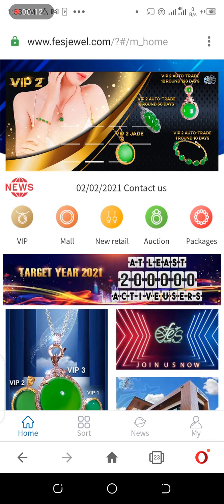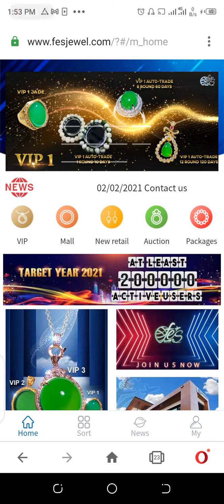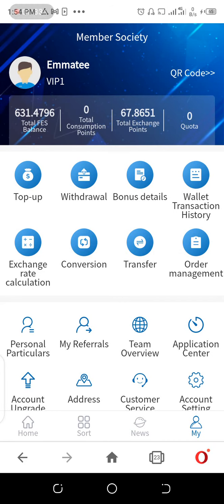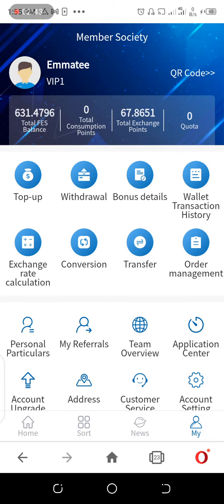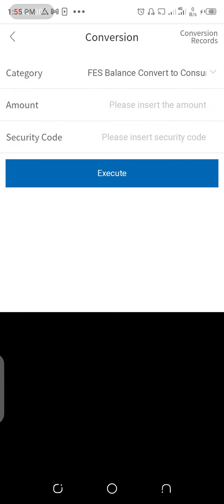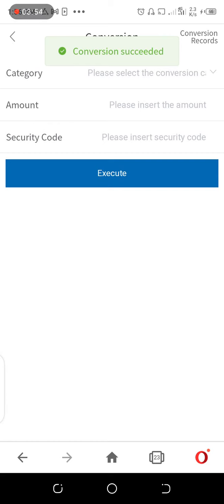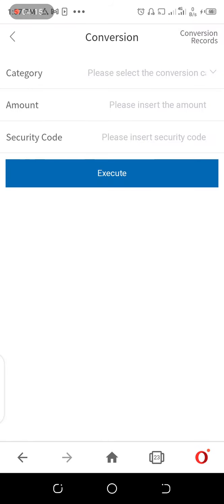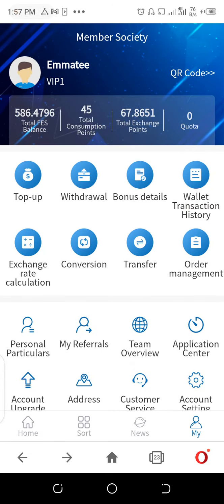HOW TO CONVERT FES POINTS TO CONSUMPTION POINTS ON MOBILE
Conversion of FES Points to Consumption